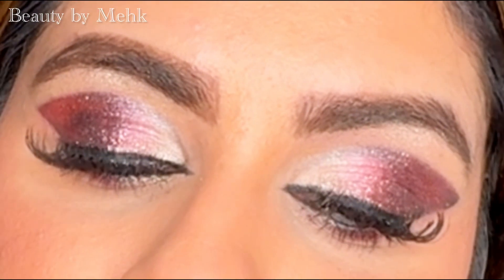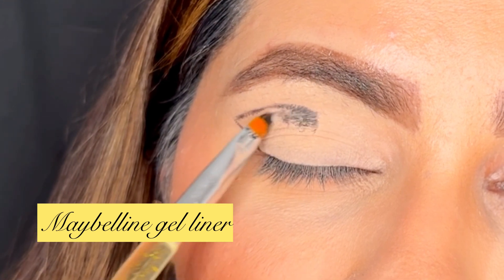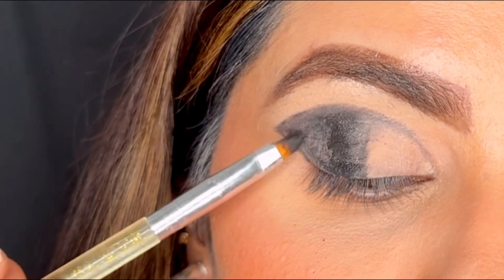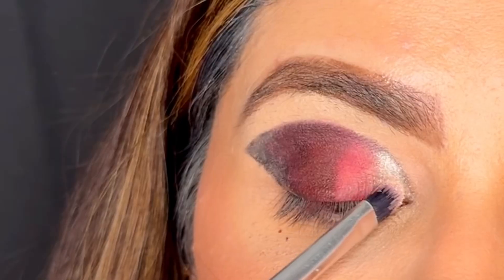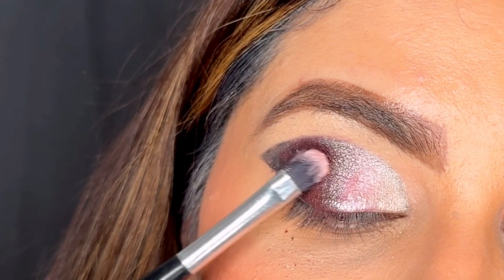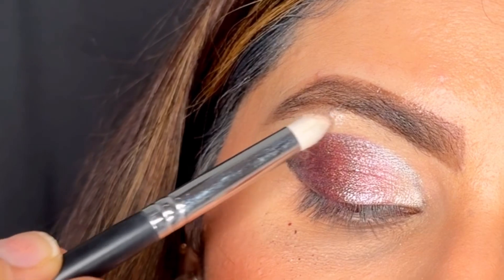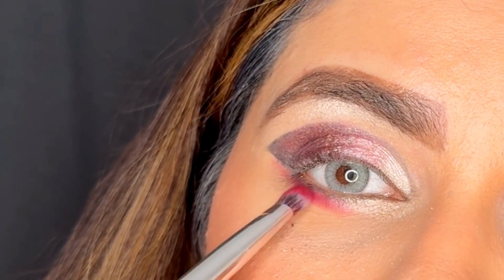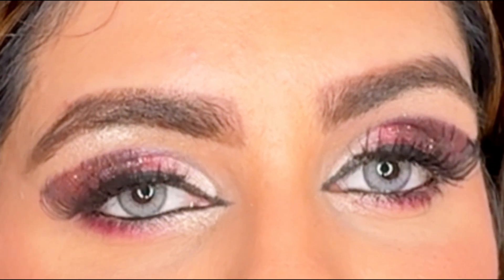Simple and Easy Pink Eyeshadow tutorial || Eyeshadow tutorial for beginners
Hello friends,

I have created this beautiful eyeshadow look and it is super easy and beautiful. This eyelook is beginners friendly and any one can create this look.

Thank you for your support in this journey!!

If you are business and would like to do business with me.